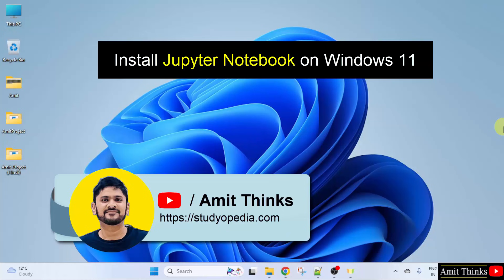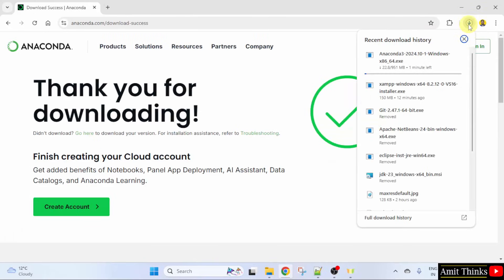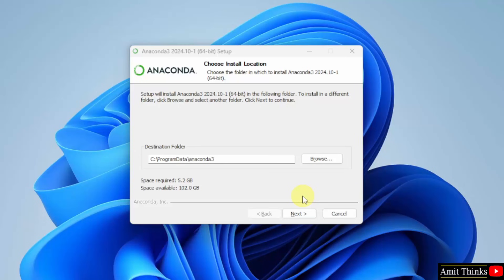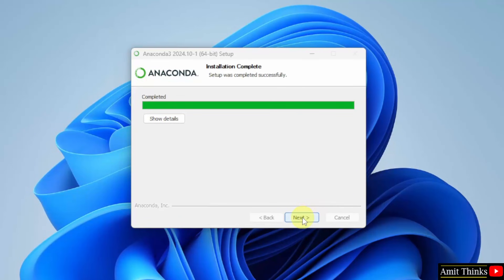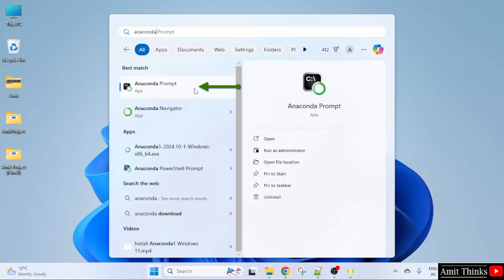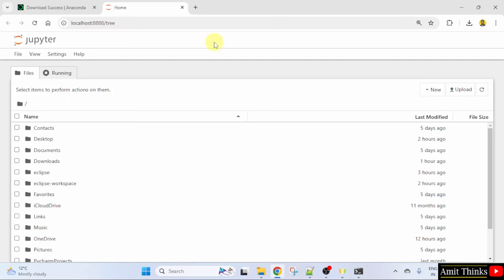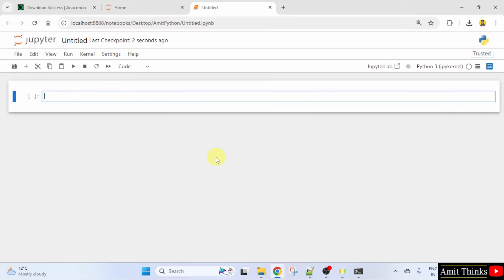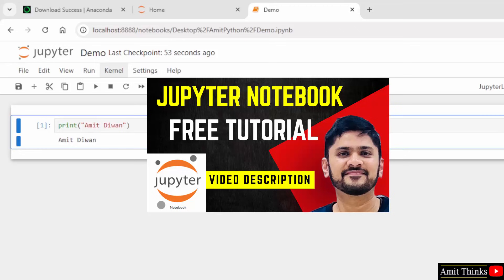How to install Jupyter Notebook on Windows 11 (2025 Updated)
Learn to download and install Jupyter Notebook on Windows 11. We will also run a sample Python program after installing.